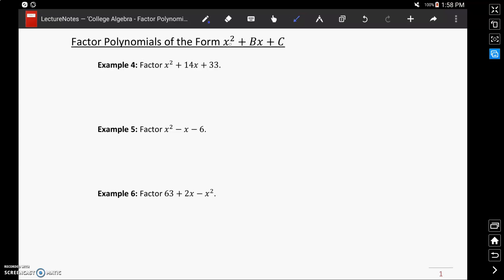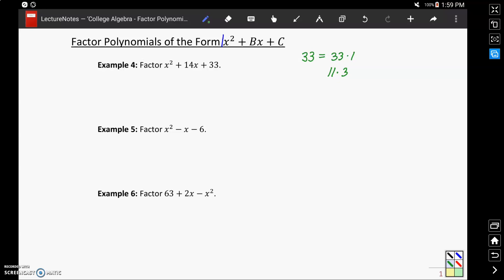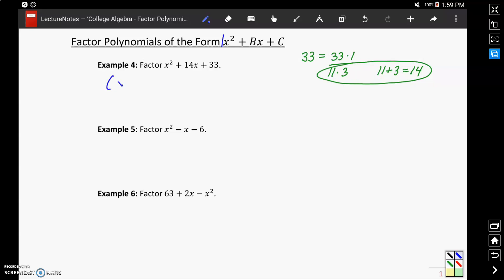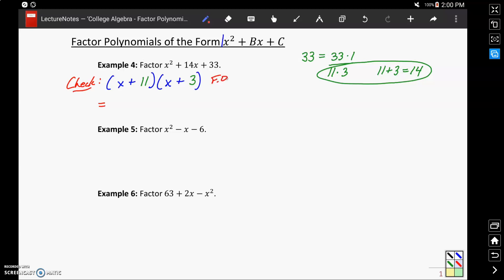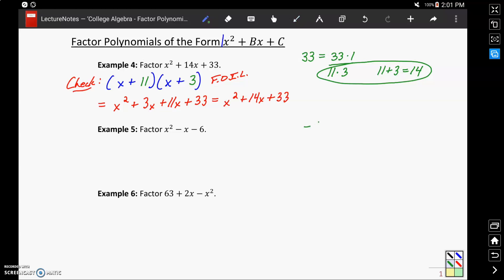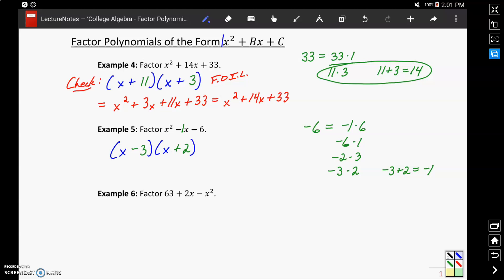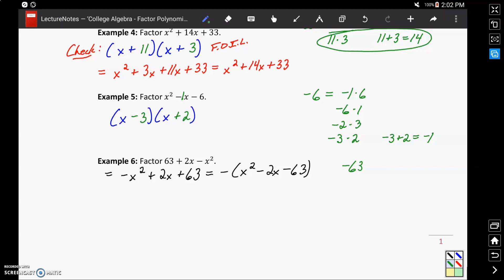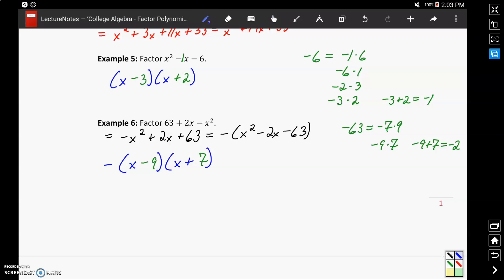Factor Polynomials of the Form x^2 + Bx + C